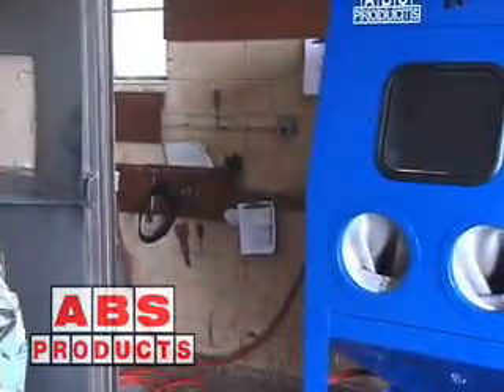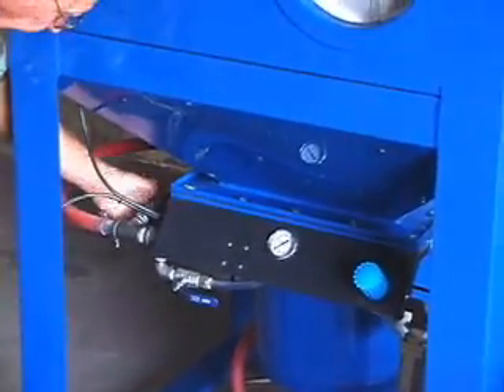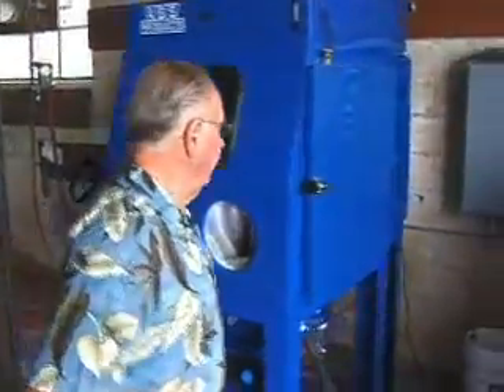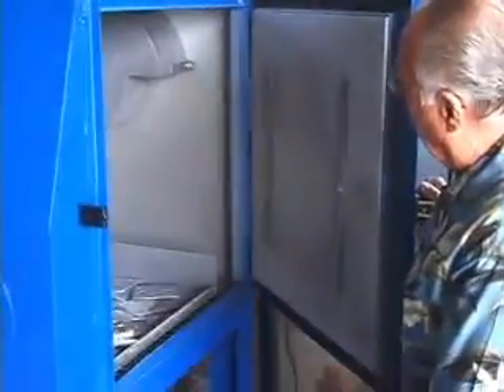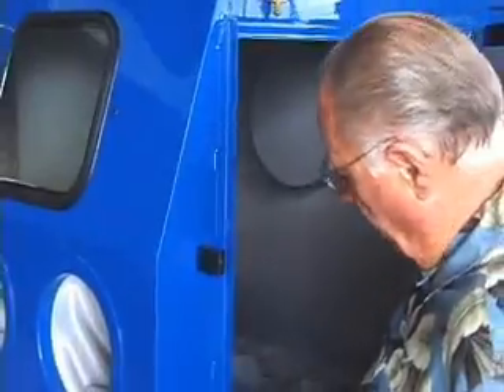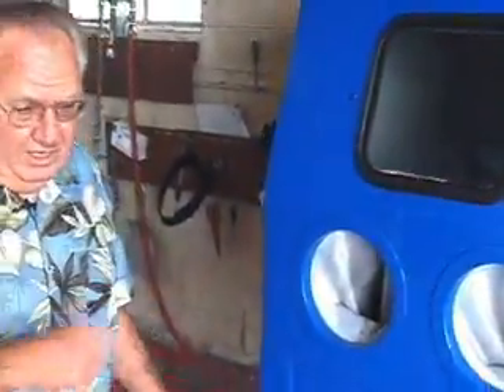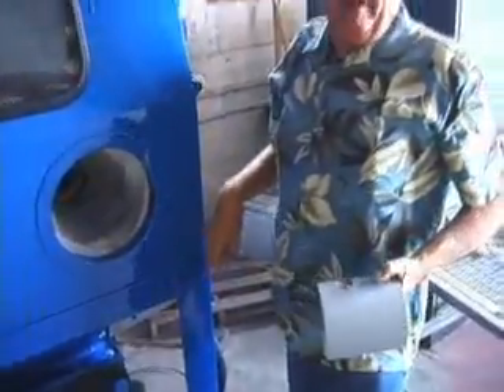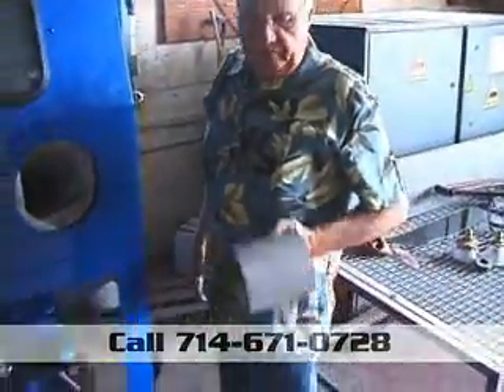Aluminum Oxide Abrasive Blast Cabinet for Powder Coating Co.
built this is a custom-made Abrasive Blast Cabinet with Aluminum Oxide as the blast media built for Central Powder Coating, Brea, CA. Everything must be perfectly clean before being powder coated and Central decided to go with a blast cabinet from ABS Products. We also service their blast room.